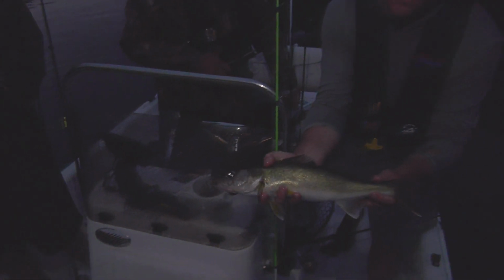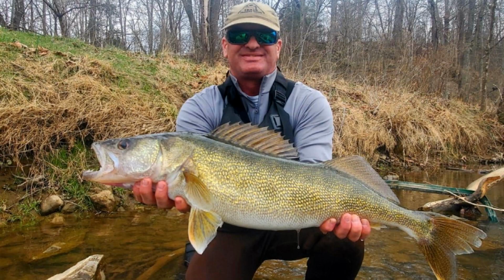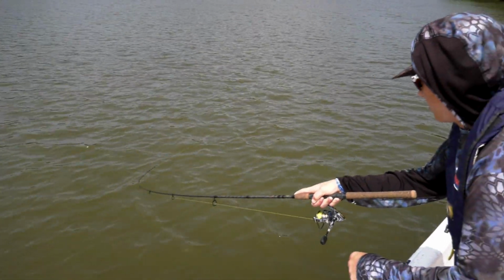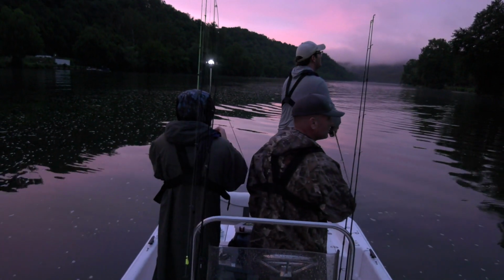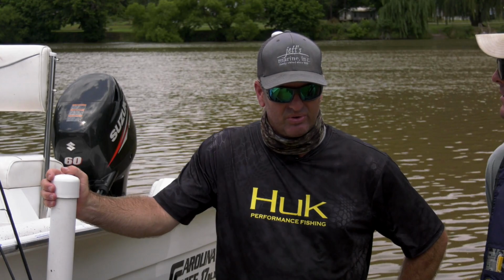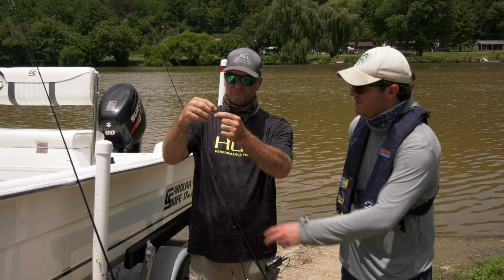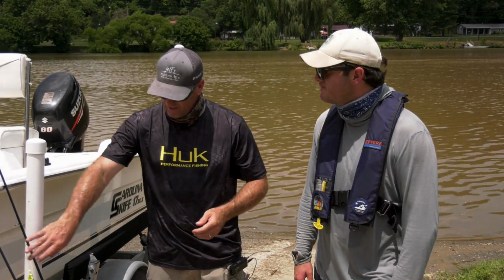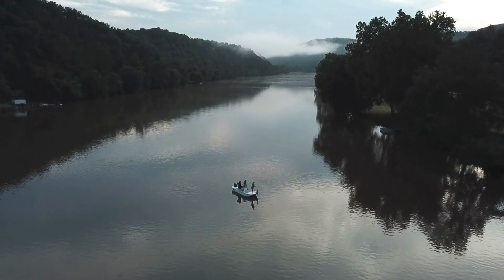Fishing for Giant New River Strain Walleye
In this report, we're on the hunt for a unique genetic strain of walleye found no where else in the world but the New River system.  Alex McCrickard, Aquatic Education Coordinator, teams up with DWR walleye guru, Sgt. Wes Billings, to learn the "ins and outs" of how to target this strain of walleye in late Summer on Virginia's Claytor Lake.